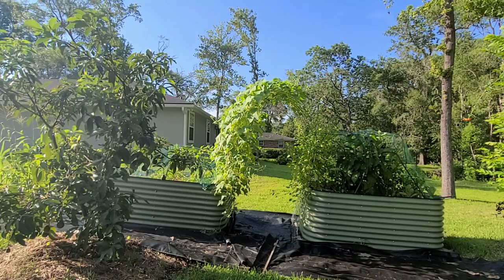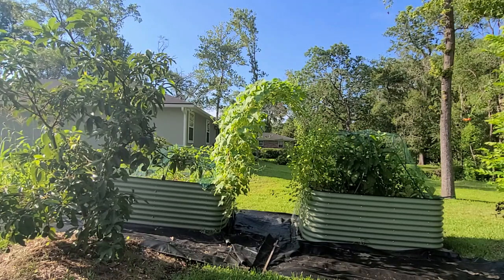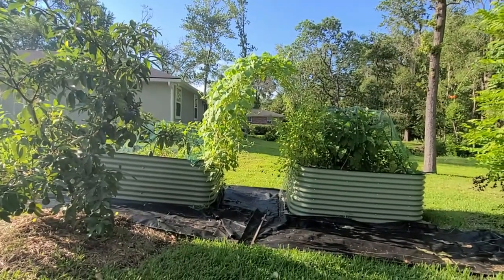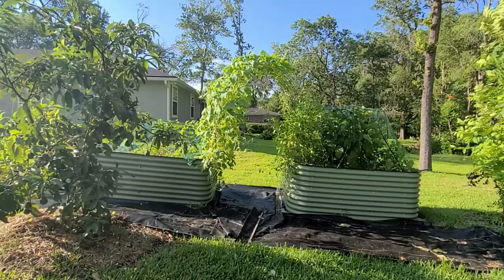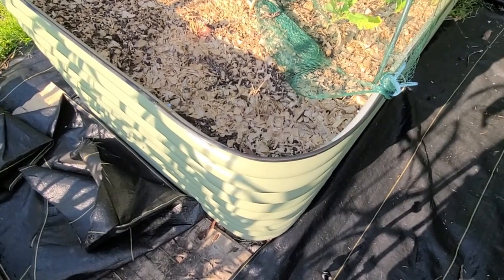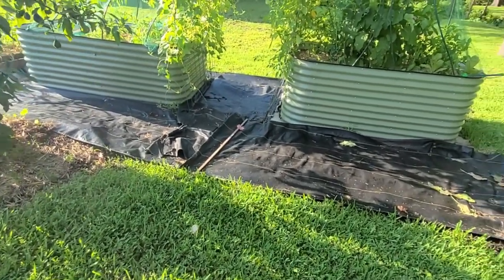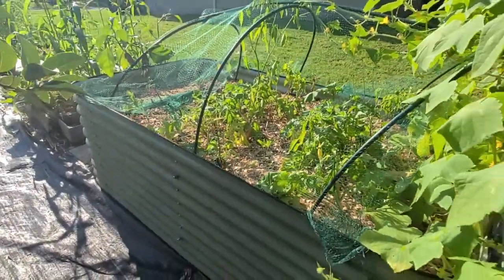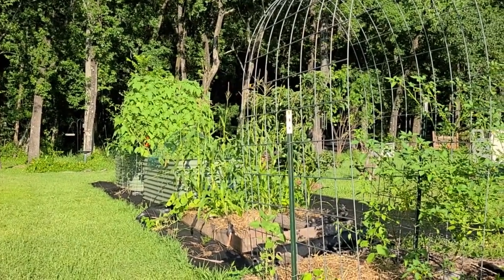Birdies Raised Garden Bed vs Vego Garden Bed Review 90 Day Update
Review for Birdies Raised Garden Bed vs Vego Garden Bed 90-Day Update

Thank you for all your comments and interest in our garden and meadow. Today I share with you a look around the garden beds and a few little updates.

The blog is a work in progress and you can see the latest

About the original review video:
I was looking for a comparison of the Vego and Birdies bed, but I didn't find anyone who'd made a video comparing these metal raised garden beds - so I made one.

I did not receive any consideration and paid for these garden beds myself. Since creating this video, I have been included as an affiliate for both companies, which means I may receive a small commission or reward if you choose to click on the link I've shared and use the discount code.

From the Birdies Website
“Made By A Gardener For The Gardener”

Birdies products are perfect for those who love gardening and want to maximize space. Whether you're growing veggies in your backyard or desire something more urban, Birdie's raised beds will help make sure that all of the hard work pays off with enough produce!

From the Vego Website
"Gardeners Love Vego Garden"

Vego Garden is a company that designs and manufactures raised garden beds made from eco-friendly metal materials. The modular system also has an extendable design, which makes it easy for you to customize your space as needed!

About Michelle in the Meadow
I am a suburban gardener located in zone 9A in Northeast Florida. I started growing in this suburban lot in 2019 and have expanded the garden every year. In 2020 I started making Facebook Videos about the garden, and in 2022 created this YouTube channel. I enjoy making content about my garden, what I’m learning, and from time to time the general vlog, too.